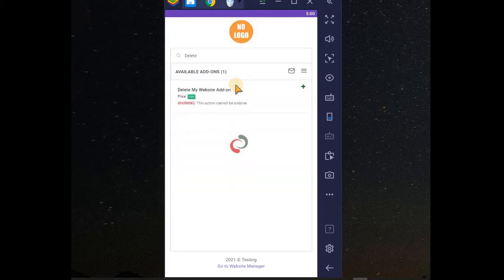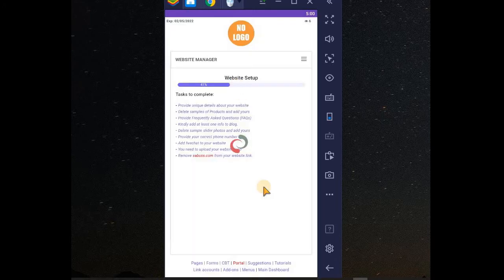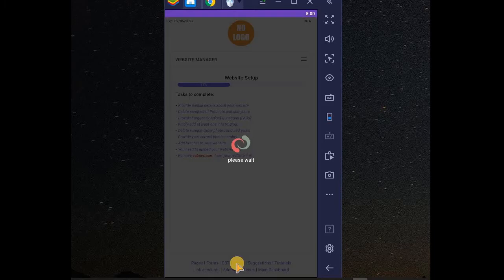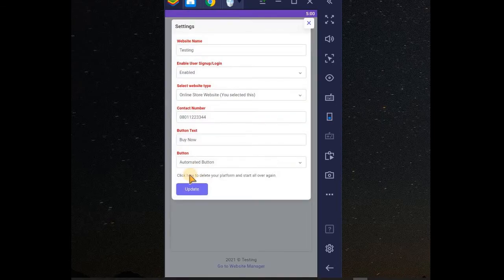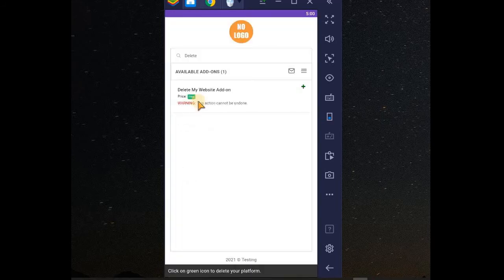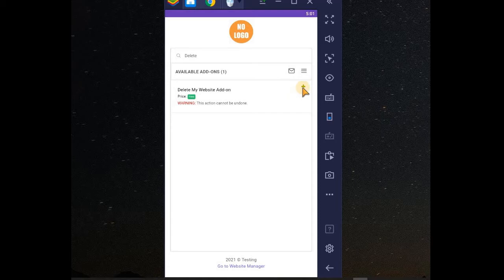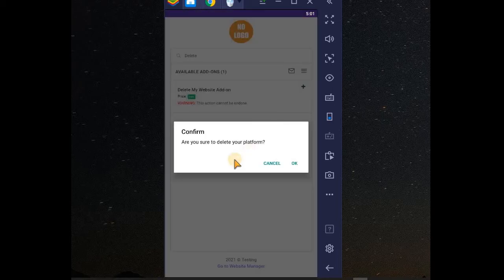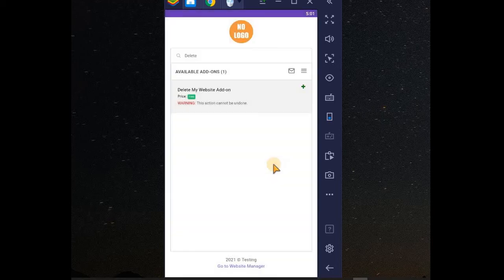How To Delete Your Website, App or Chatbot On Samora Bot